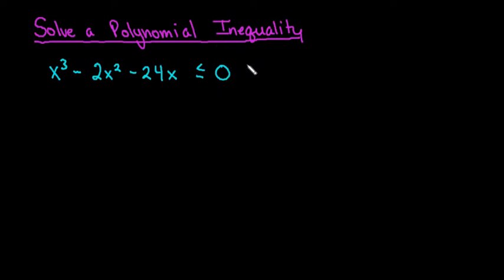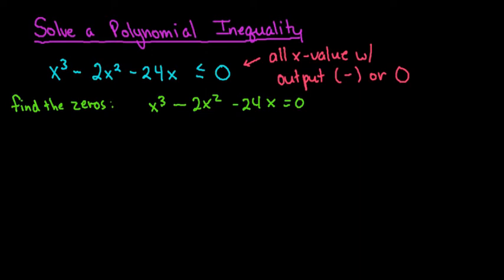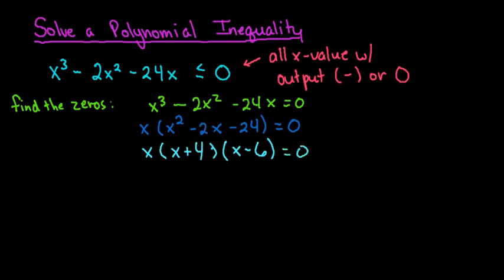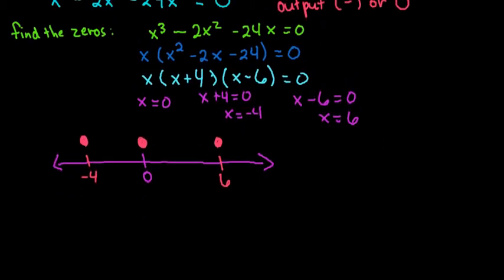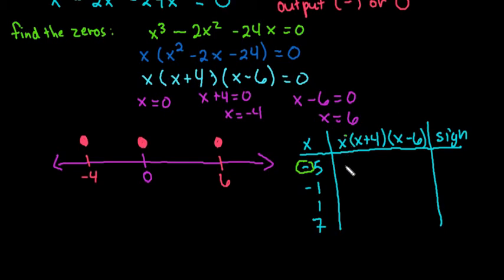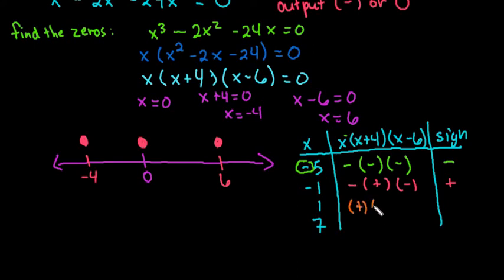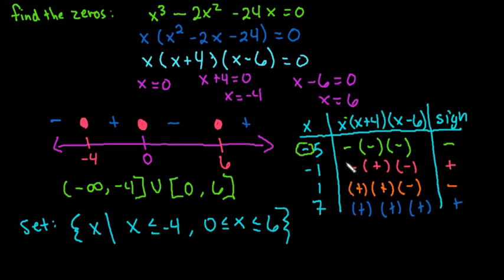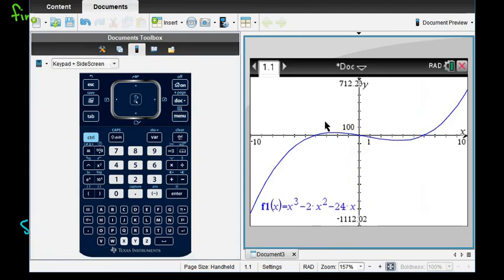Solve a Polynomial Inequality Algebraically Check with TI-Nspire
In this video, you will learn how to solve a polynomial inequality algebraically, and how to check the solution using a TI-Nspire graphing calculator.